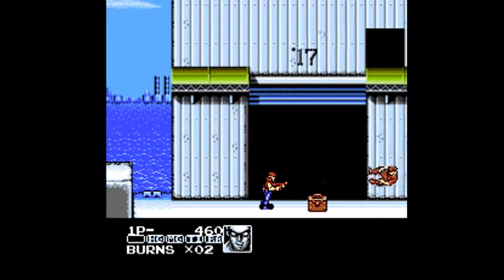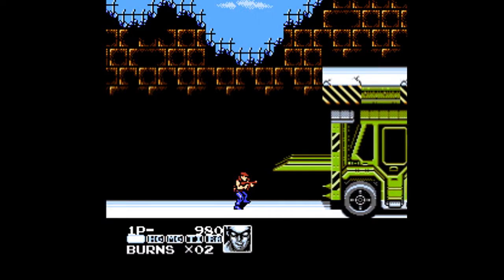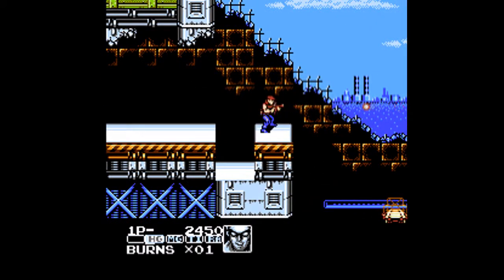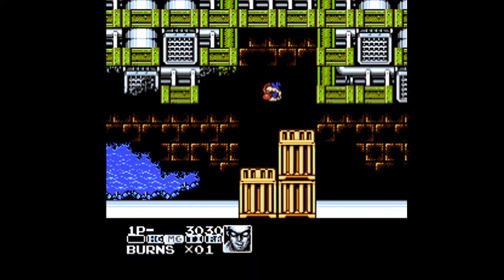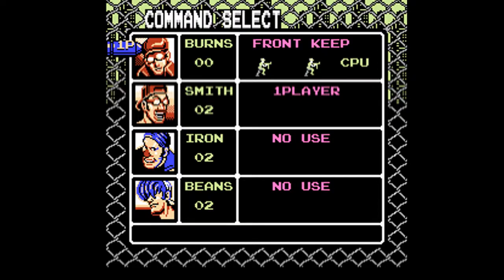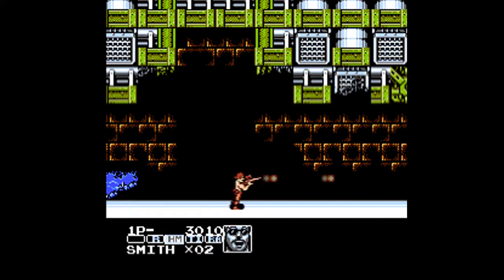Contra Forces (Every NES Game)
Better than Sonic Forces!